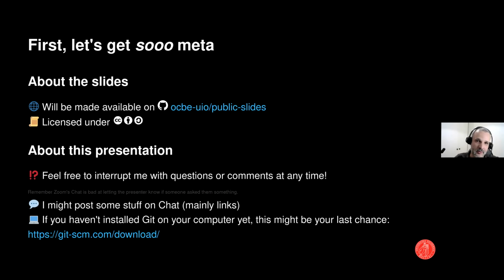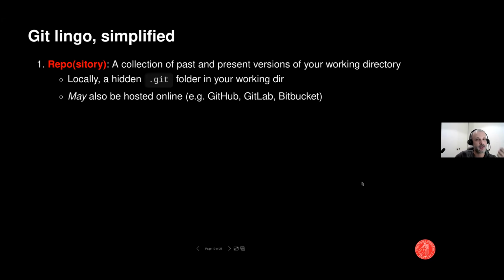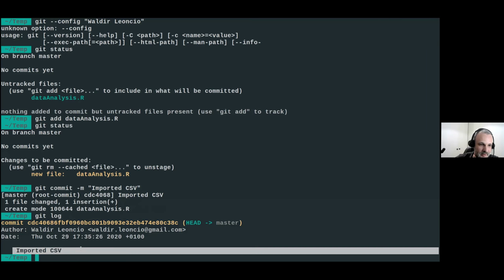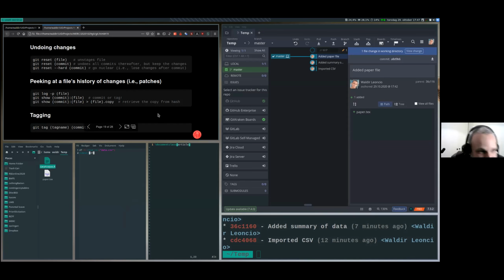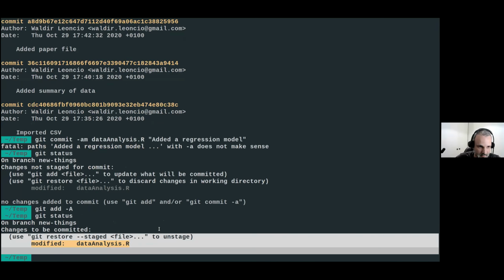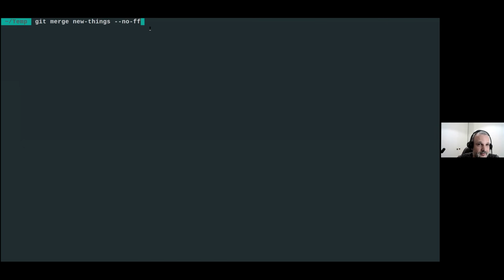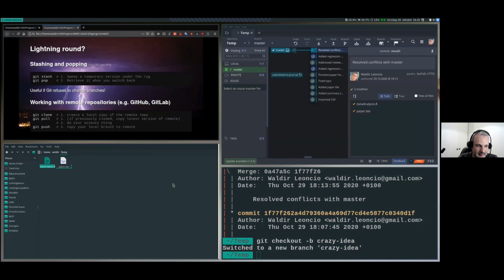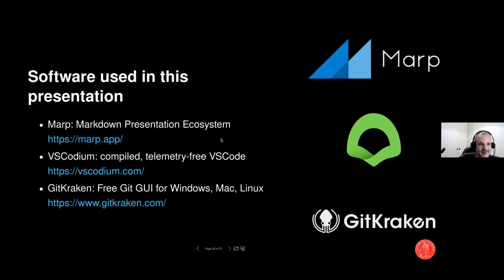Organizing Your Research and Teaching Material with Git and R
# Speaker
Waldir Leoncio Netto. Waldir currently works as a scientific programmer at the Oslo Centre for Biostatistics and Epidemiology (OCBE/UiO). More information about him can be found

# Abstract
Created to help software developers and extended by a web service that got famous for its collaborative tools, Git ended up getting a reputation for many things that are not directly related to its core purpose: version control. Hence, the idea that it can be a great tool for people who work offline, alone, with other kinds of files ends up flying under the radar for too many people. In this talk, I would like to showcase how Git can be a valuable tool for researchers in general, who often use R for data analysis instead of package development, as well as other tools for the production of presentation documents such as papers and slides.

# Get ready!
The speaker strongly believes in learning by doing, so this will be a hands-on seminar. Please install Git on a personal computer you will be using during the seminar. Installation instructions for Linux, macOS and Windows can be found

TIMESTAMPS:
00:00:00 Introduction.
00:02:11 What Git is and what it isn't.
00:06:52 How to install Git.
00:06:15 Git is text-based software.
00:08:06 Graphical User Interfaces for R.
00:13:45 Git lingo, simplified.
00:15:55 Where on Git are your files?
00:17:05 Organize your screenspace for this seminar.
00:18:27 Initializing a repository.
00:21:18 Adding and committing files.
00:30:36 Undoing changes, file history, tags.
00:40:17 Branching.
00:50:10 Cloning, pulling and pushing 1/2.
00:51:30 Merging.
01:03:52 Ignoring files.
01:06:02 Cloning, pulling and pushing 2/2.
01:07:48 Stashing and popping.
01:17:02 Documentation, tutorials, cheat sheets.
01:19:51 Software used in this presentation.